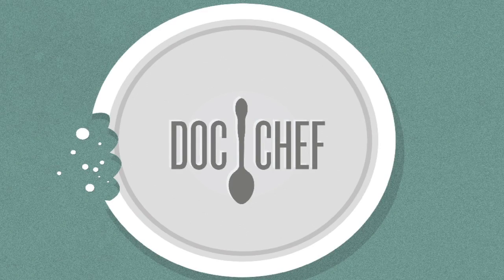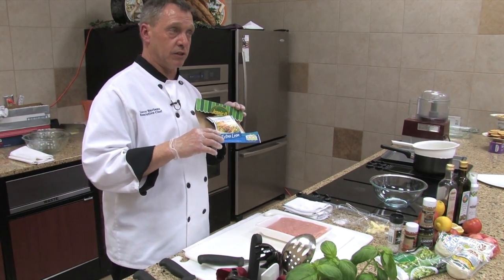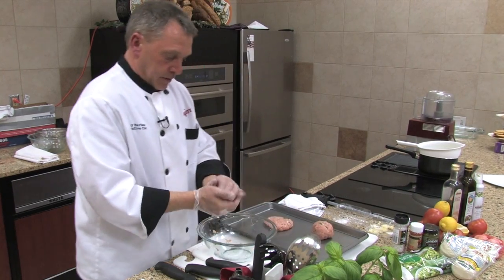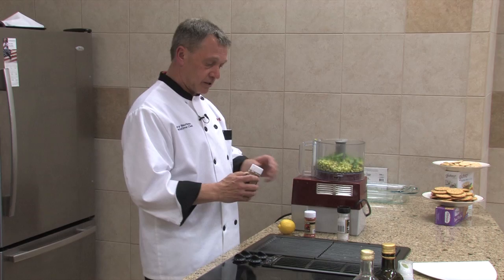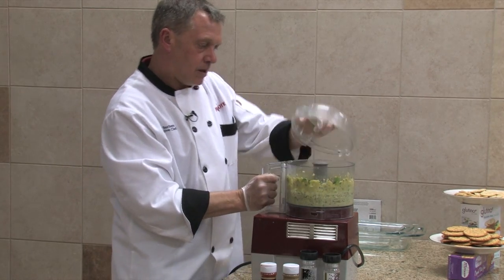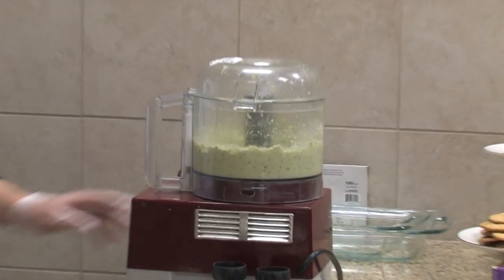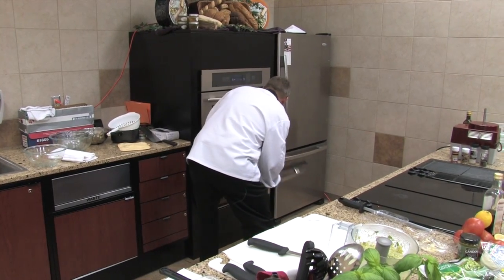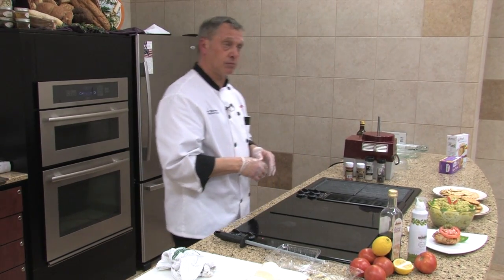Doc-Chef with Larry Barbeau 03-01-13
In this latest presentation of Doc-Chef with Larry Barbeau, the Food City Executive Chef prepares a couple of gluten-free delights that you could easily make at home.

Caprese Turkey Burgers

Ingredients:

1# Ground Turkey or Chicken
¼ tsp. Sea Salt
¼ tsp. Black Pepper
1tsp. Minced Fresh Garlic
1Tbls. Fresh Basil
4 sliced Fresh Mozzarella Cheese
4 slices Tomato
4tsp Pesto

Directions:
Mince fresh garlic and pick fresh basil
Combine and mix ground turkey, sea salt, pepper, garlic and basil
Portion turkey mixture into 4oz portions and shape
Grill or Broil Burgers until cooked internally to at least 165 degrees
Place sliced cheese and tomato on top of burger
Garnish with fresh basil leaf and 1tsp. pesto
Serve alone or with gluten free and or whole grain bun

Lima Bean and Cumin Hummus

Ingredients
10oz fresh or frozen cooked Lima Beans
4 cloves Garlic
1/4 tsp. Cayenne Pepper
1/4tsp. Black Pepper
3tsp. Olive Oil
1 Lemon
1tsp. Ground Cumin
1/2tsp Sea Salt
1Tbls. Fresh Mint
1Tbls Fresh Cilantro

Directions:
Place frozen Lima Beans in a sauce pan and cover with water and bring to a boil for 3-5 minutes.
Drain beans and spread out on a sheet pan and allow to cool for about 5 minutes.
Place all ingredients in a food processor with the exception of lemon, mint and cilantro.
Puree ingredients until smooth
Add juice from 1 lemon and add cilantro and mint
Blend for 15-30 seconds
Serve at room temperature or chilled with vegetables or chips
Also great as a spread on a sandwich